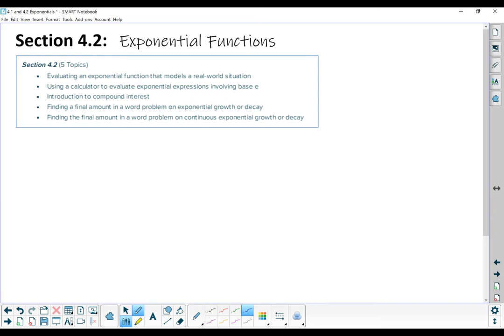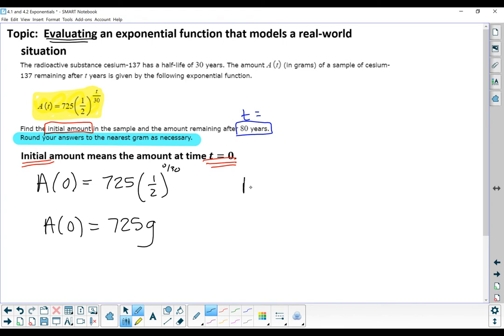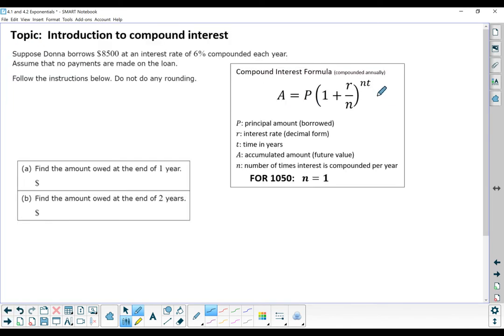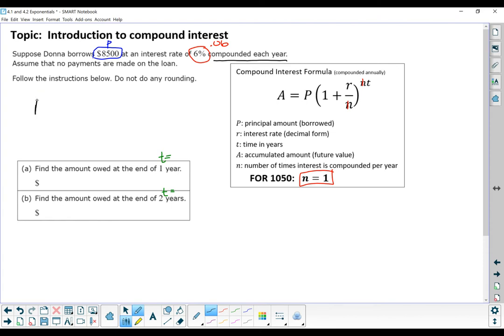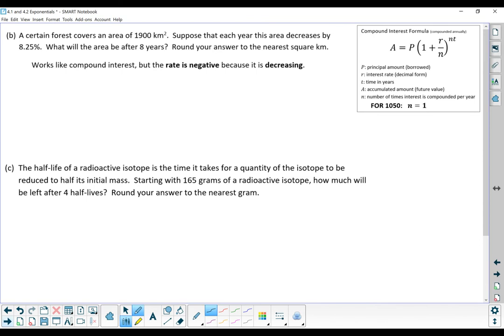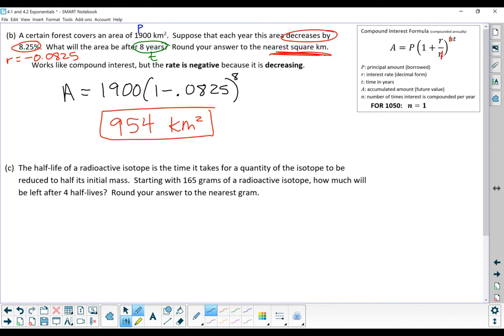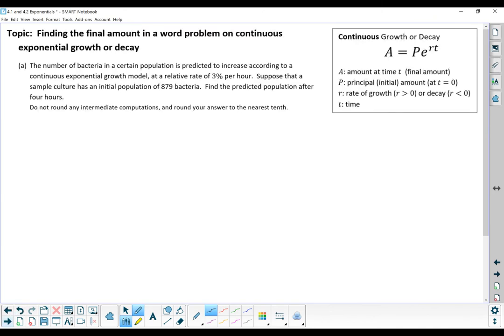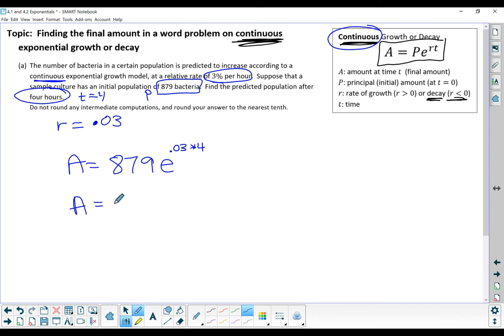1050: 4.2 Exponential Functions